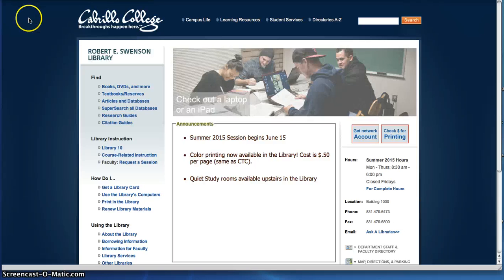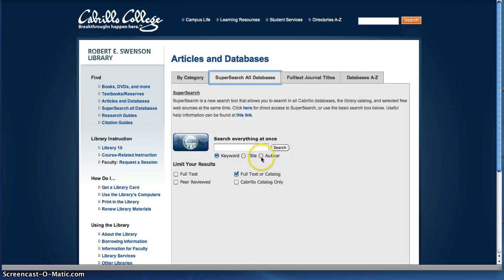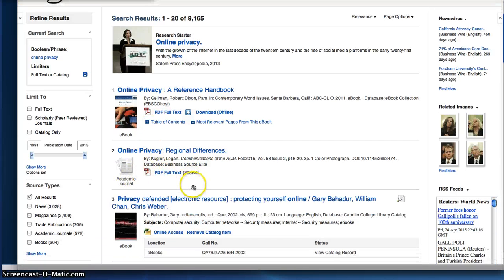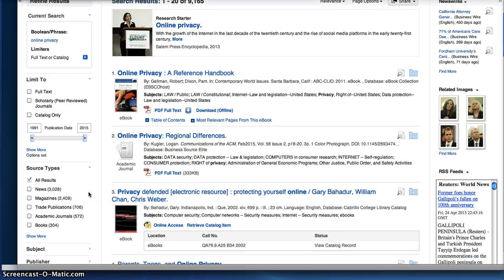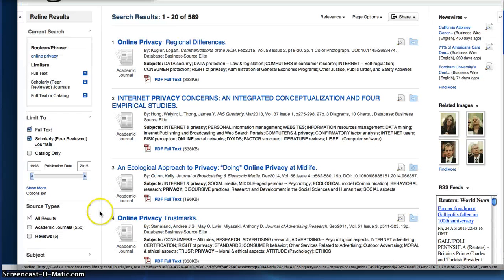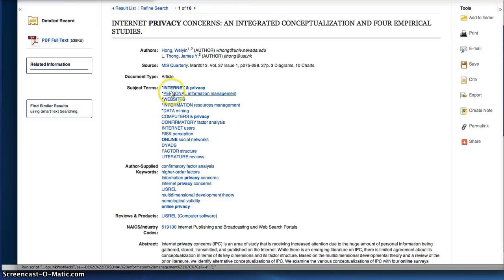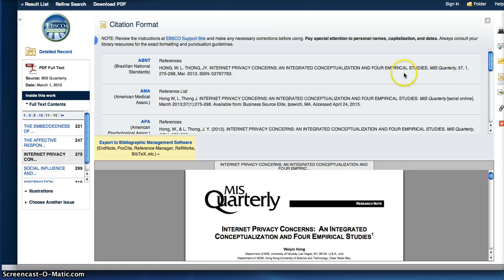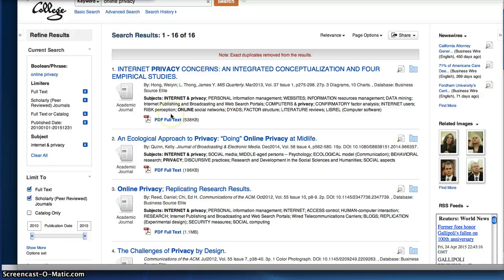SuperSearch Screencast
Using the SuperSearch tool from the Cabrillo College Library.